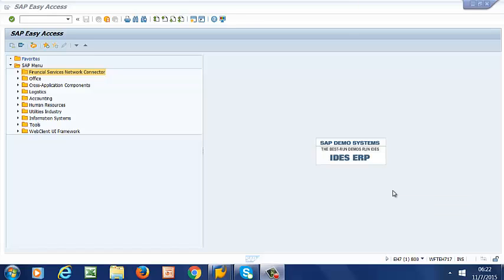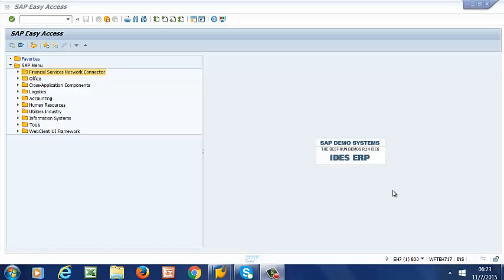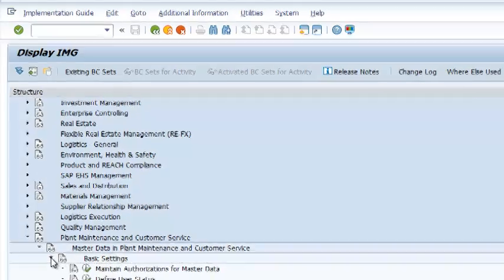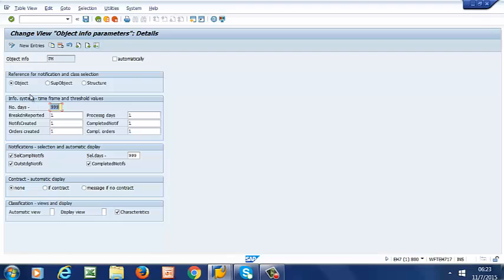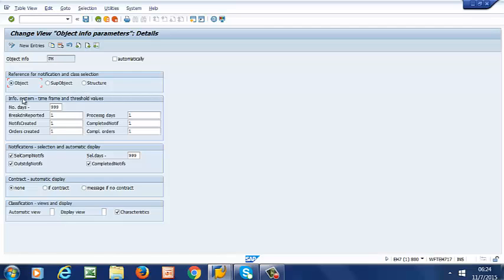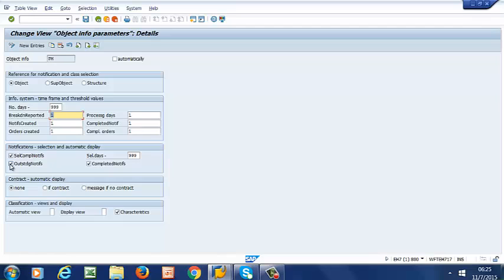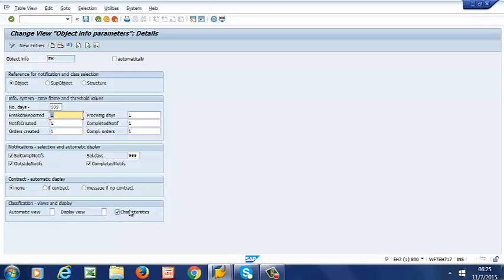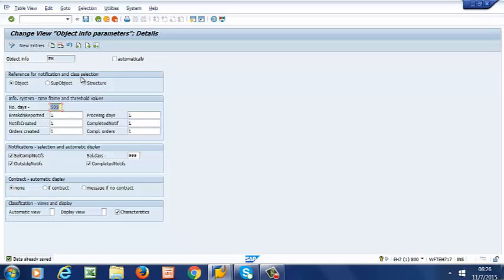SAP EAM Tutorial-Part 11: How to Define Object Information in SAP PM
Step by step illustration of how to define object information in SAP PM